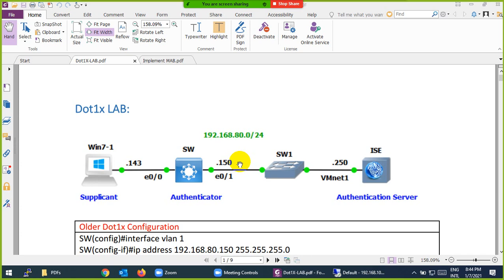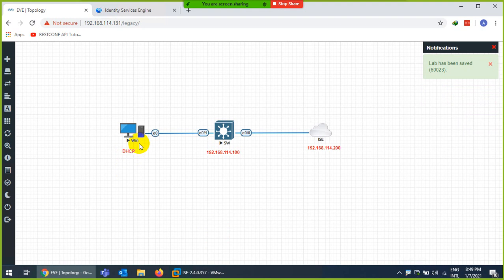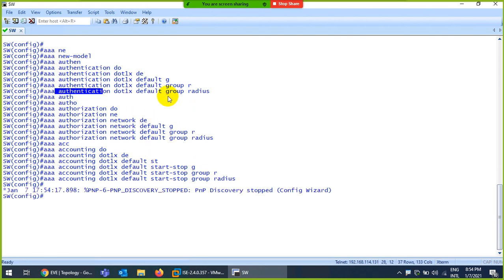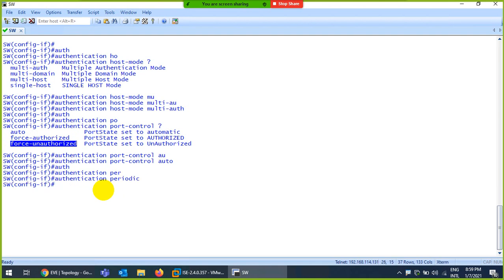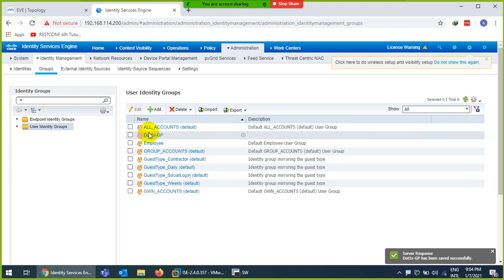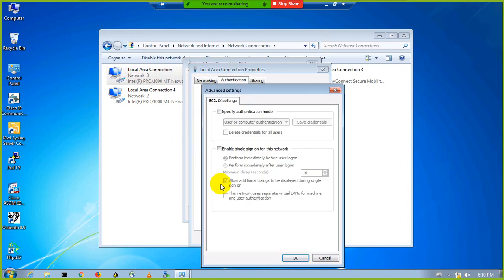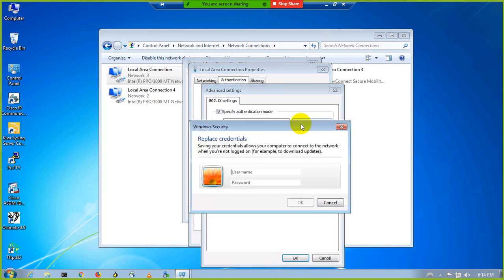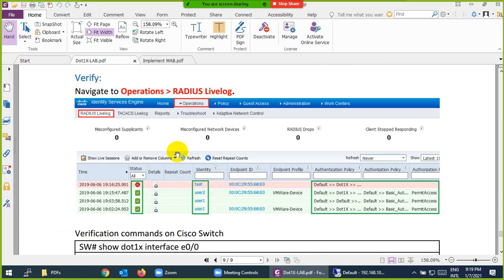300-715 SISE | Lecture-15|Configure and Verify AAA 802.1X (Dot1x) Lab.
Starting Cisco Identity Service Engine online training